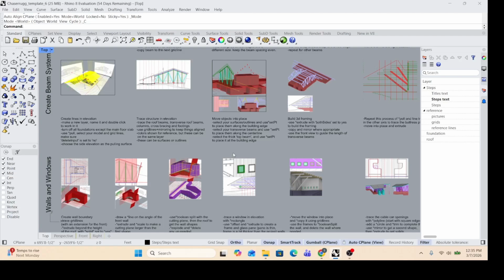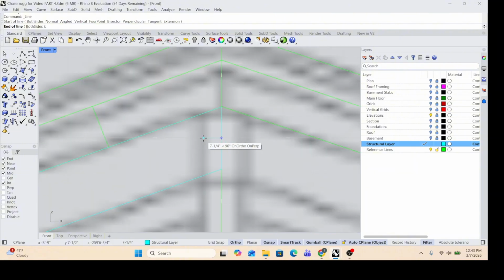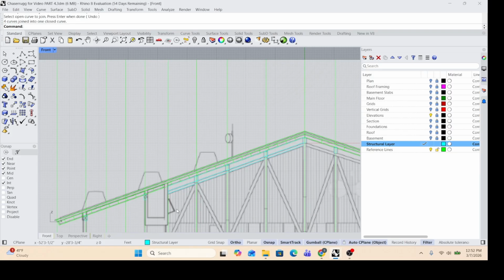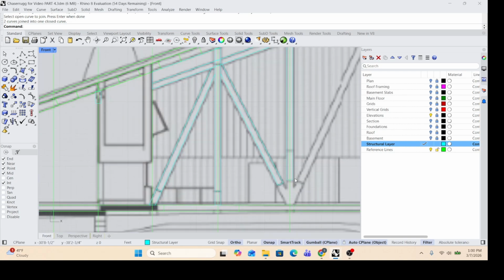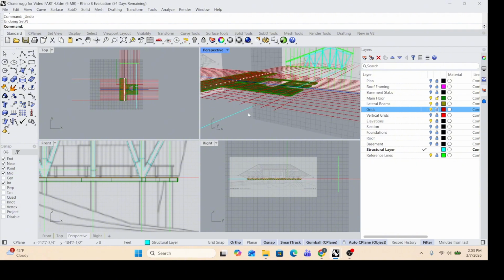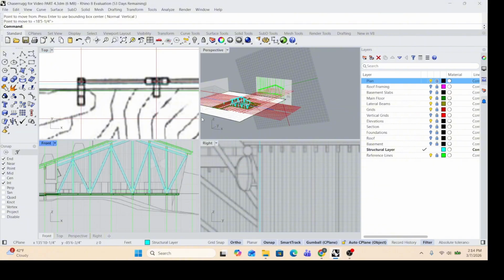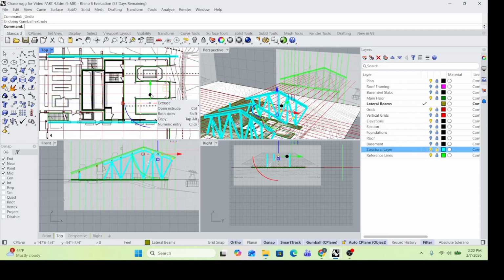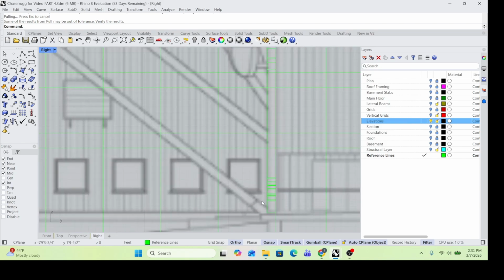Main Floor Structure